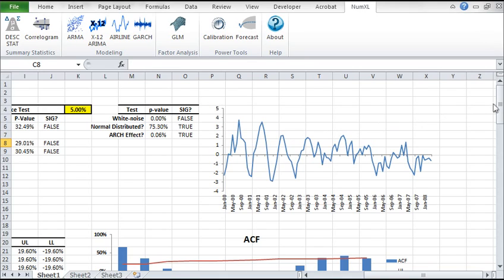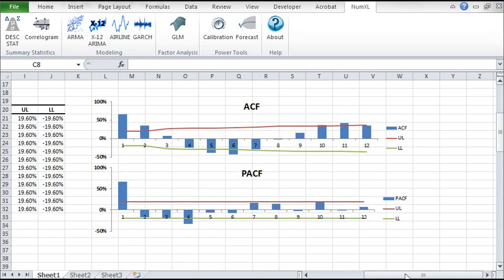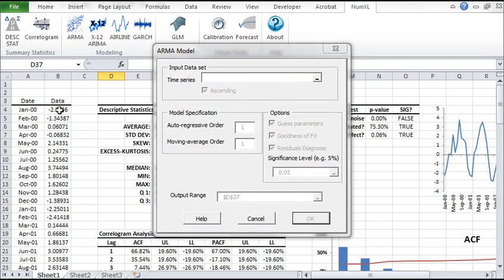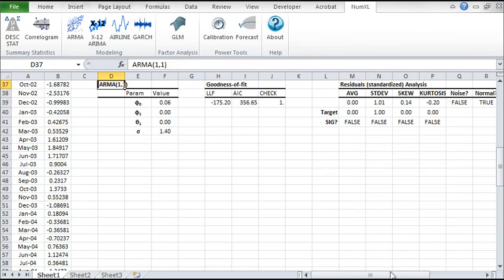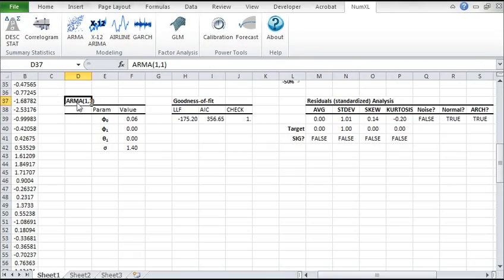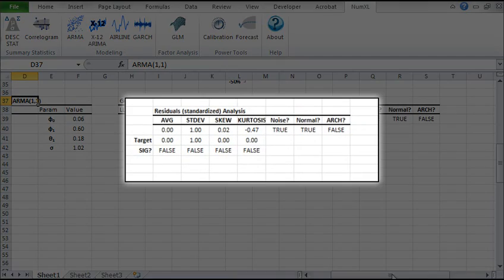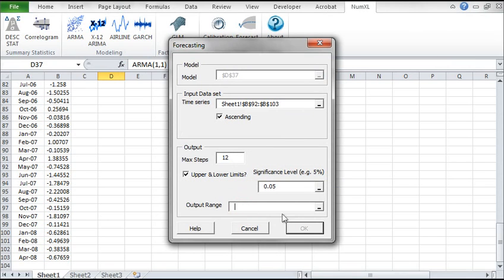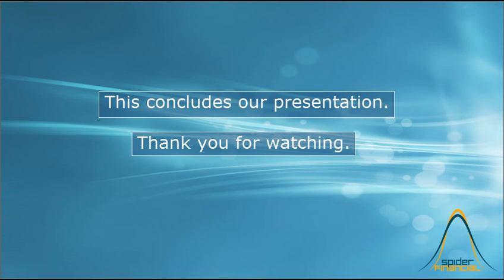EX 1- ARMA Modeling and Forecast in Excel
In this video, we demonstrate how to use NumXL to construct and calibrate an ARMA model in Excel. We'll also project a forecast using the same model.